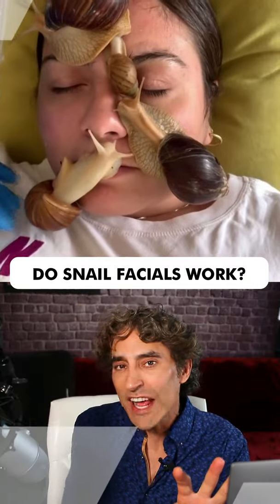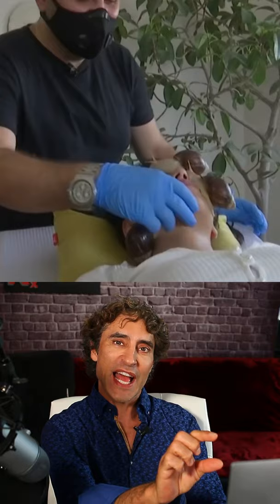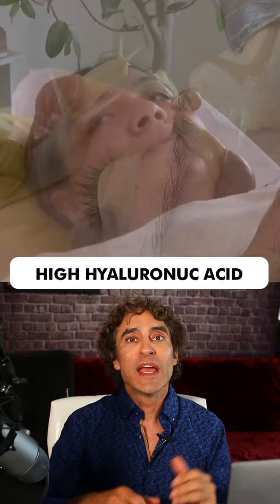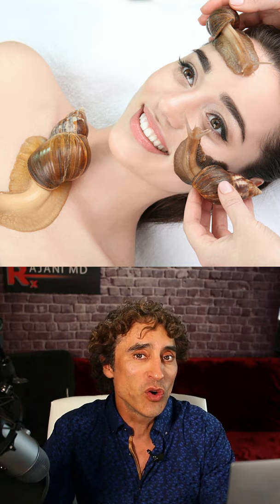THE SLIMY SNAIL FACIAL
Have you tried a snail facial??
Facials are common and help skin look glowing and vibrant!!
BUT...a snail facial. Would you do it?

Products Mentioned in This Video:

RAJI's Anti-Aging Skincare Must Haves:
Retinol Serum:
Avène | RetrinAL 0.1 Intensive Cream
Please send promotional items, etc to:
1767 12th St, #222  Hood River, Oregon 97031
SIGN UP TO LEARN  / Techniques Virtually and In Person at:
WATCH THIS:
THE ONE VITAMIN DEFICIENCY THAT MAY BE WRINKLING YOUR SKIN: